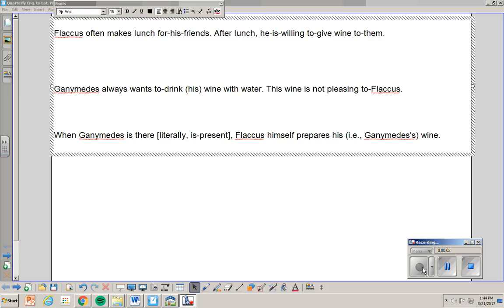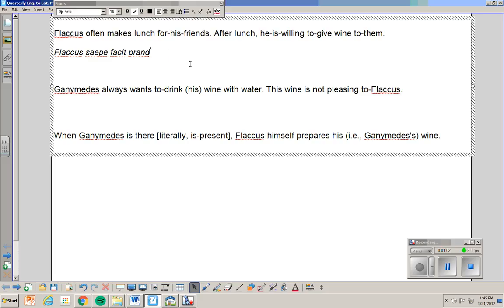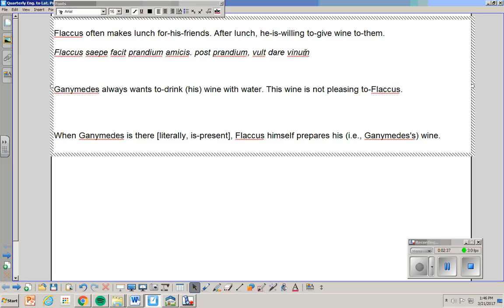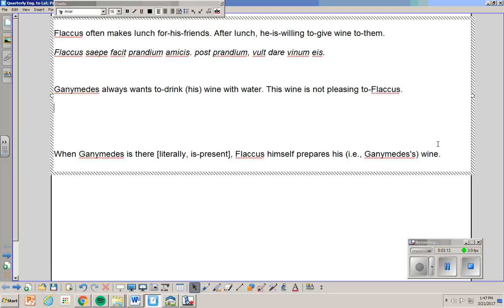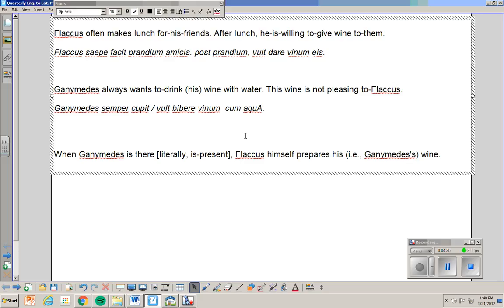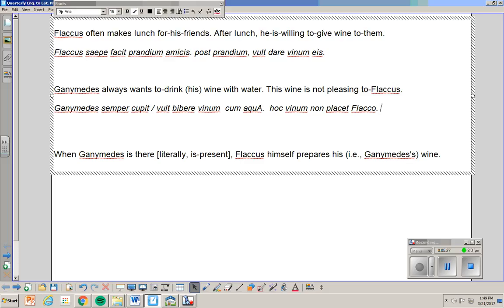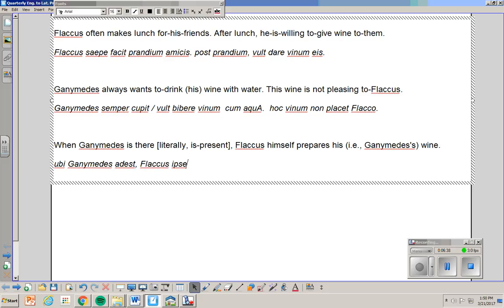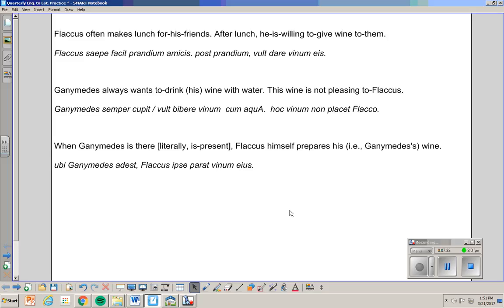MP3 Quarterly English to Latin Practice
Here is some practice with sentences very similar to the ones on the quarterly. I said "final" a couple of times on this video, put of course I meant quarterly! THIS PORTION OF THE TEST IS TUESDAY 3/28/17.